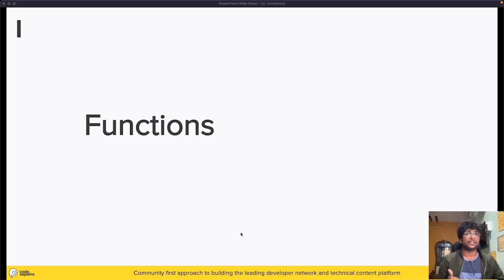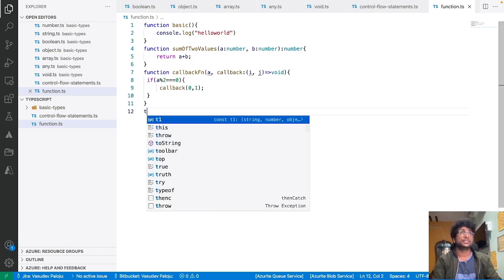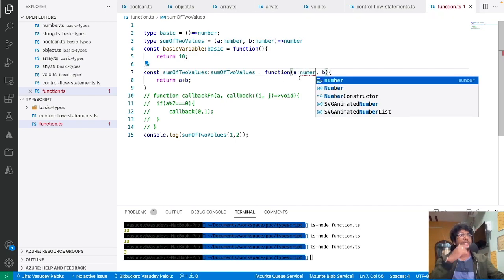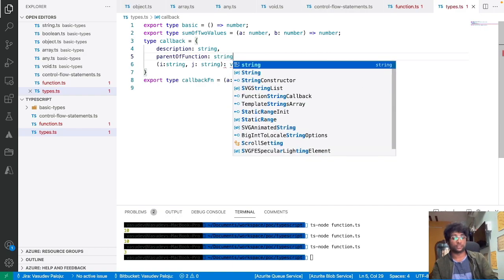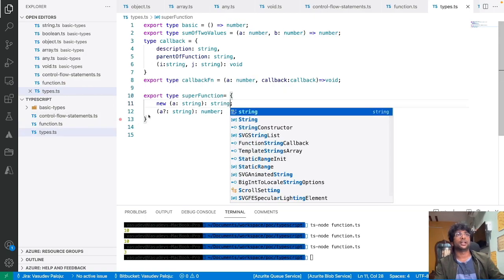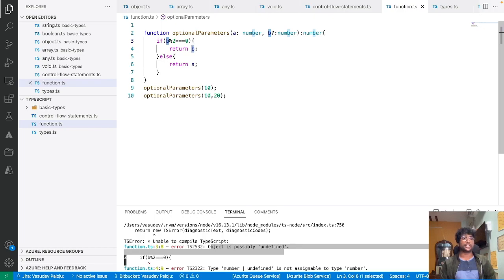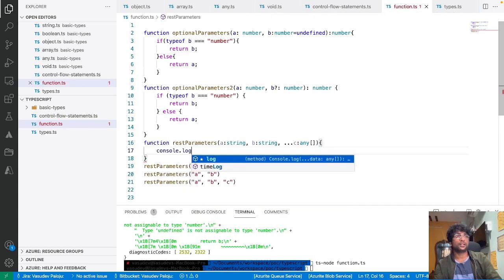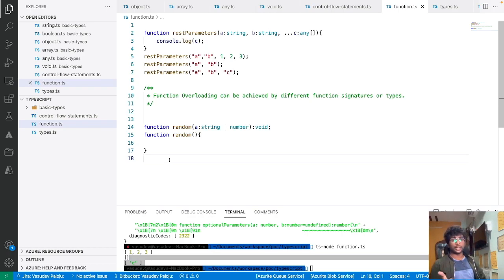12 Understanding Functions in TypeScript